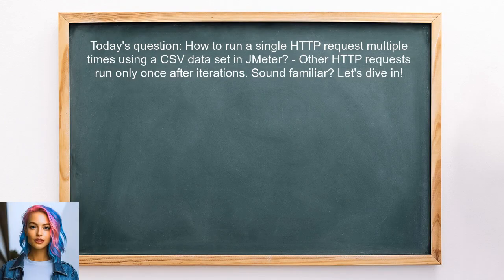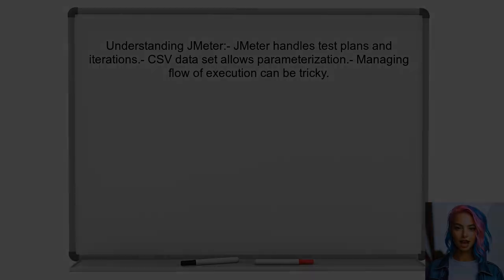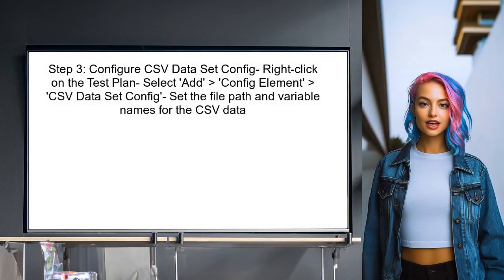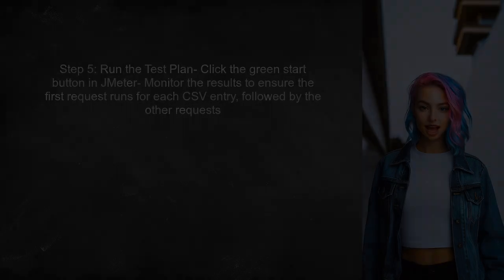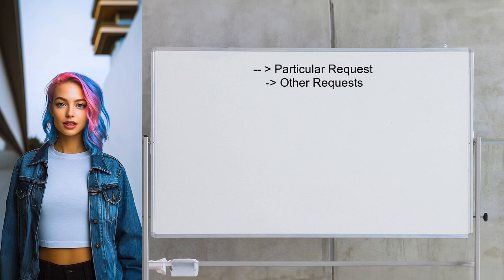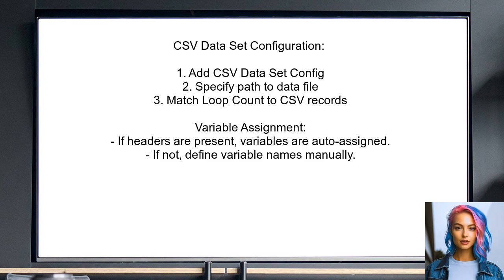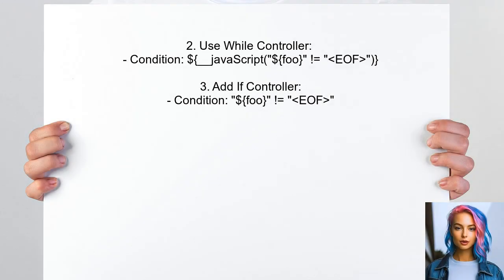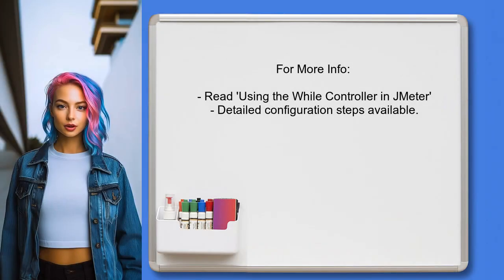How to Execute Multiple HTTP Requests in JMeter: A Step-by-Step Guide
In this video, we’ll dive into the powerful capabilities of JMeter, a popular open-source tool for performance testing. You’ll learn how to execute multiple HTTP requests efficiently, allowing you to simulate real-world user behavior and assess your application's performance under load. Join us as we walk through a step-by-step guide to mastering this essential skill, ensuring your testing process is both effective and streamlined.

Today's Topic: How to Execute Multiple HTTP Requests in JMeter: A Step-by-Step Guide

Related to: jmeter, httprequests, executehttprequests, jmetertutorial, performancetesting, loadtesting, step-by-stepguide,